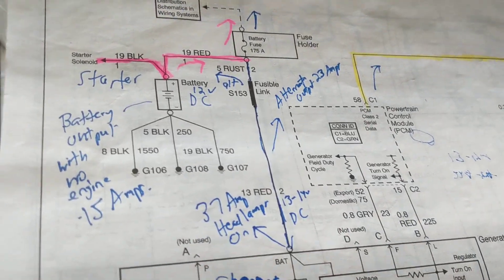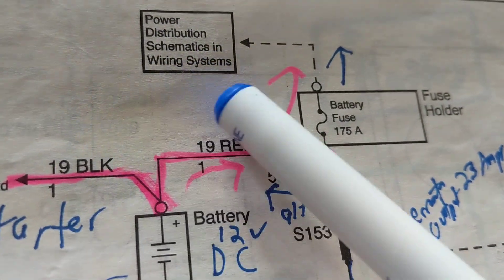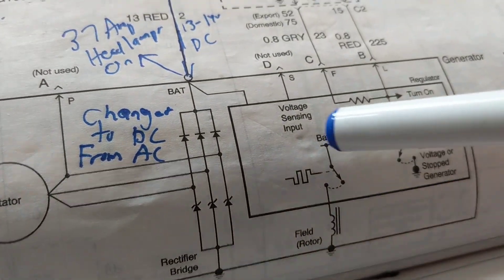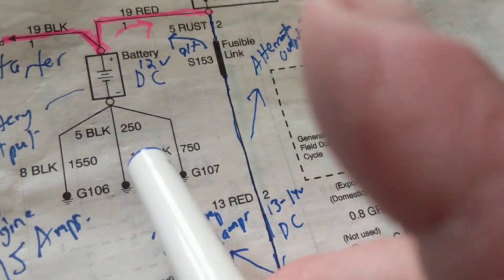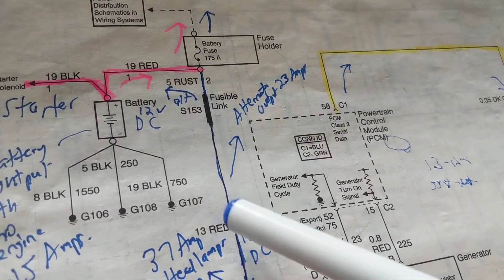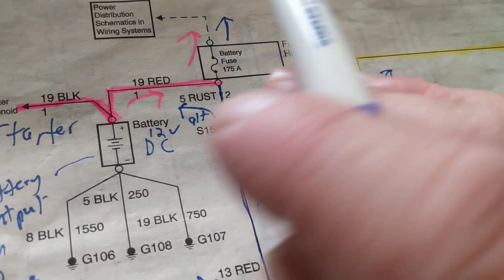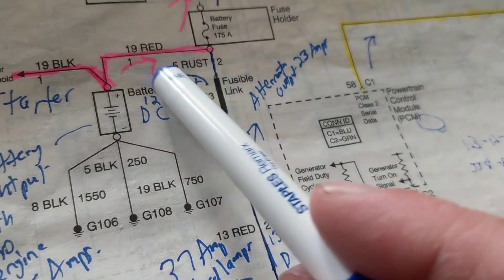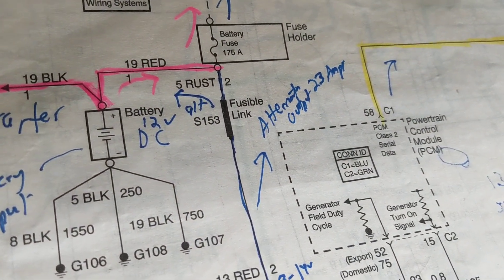HOW THE BATTERY AND ALTERNATOR WORK TOGETHER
how the battery end alternator work together this explains how to measure the fusible link and also understand that the battery is responsible for the current. the alternator takes over and is responsible for recharging the battery and also charging the power distribution.